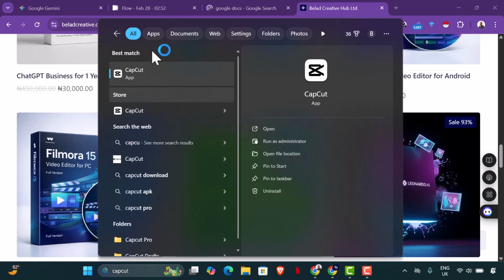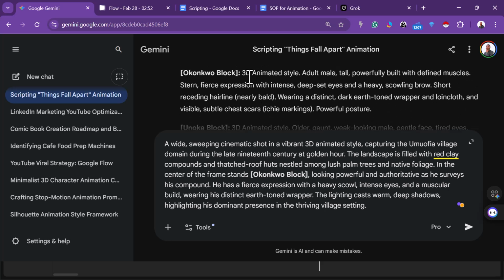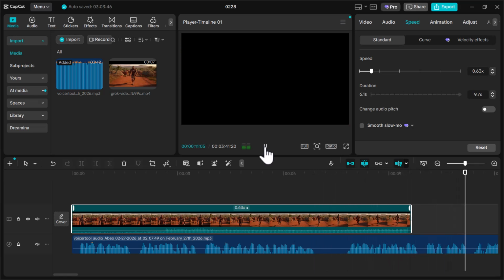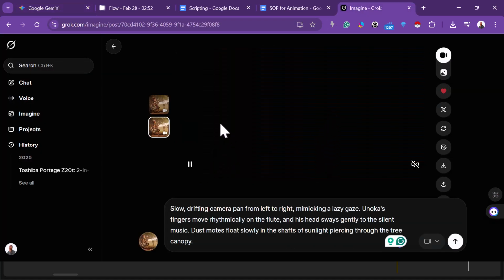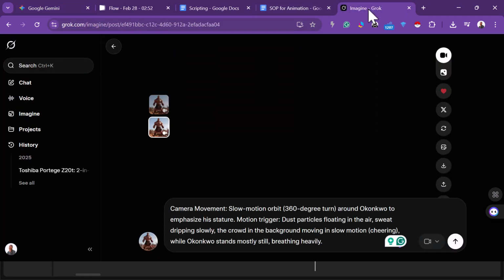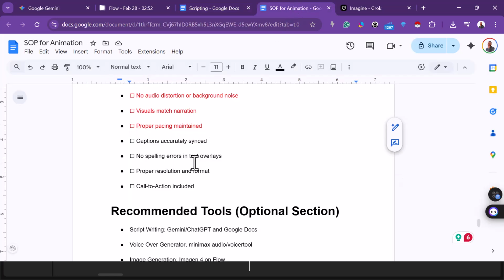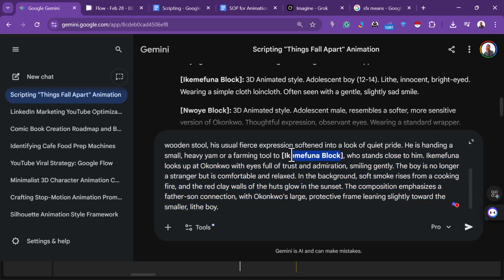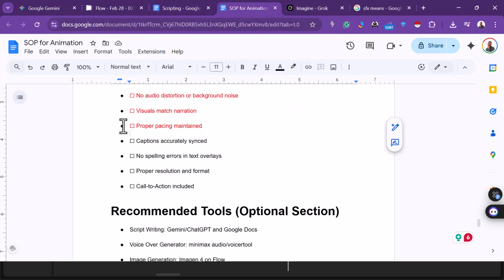How to Animate Any AI Image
This video focuses on the most critical stage of the creative process: turning static images into professional movement. We explore the advanced techniques required to maintain consistency while adding fluid motion to your characters. By mastering these specific animation tools, you can move past basic glitches and create cinematic results that look hand-crafted. We break down the workflows used by top creators to ensure that the movement feels natural and aligns with the story you are telling. Whether you are using traditional keyframing or the latest AI video models, this guide provides the essential steps to elevate your production quality.